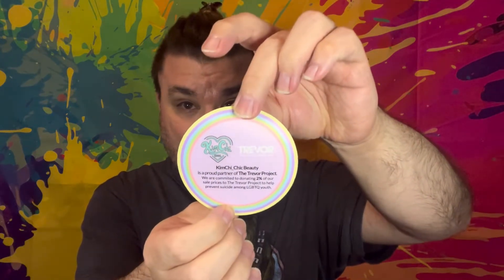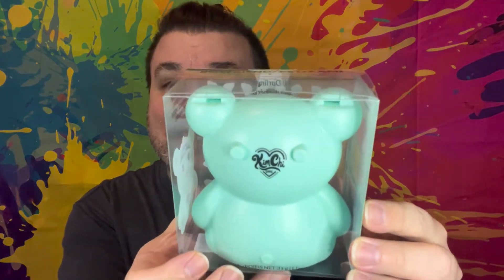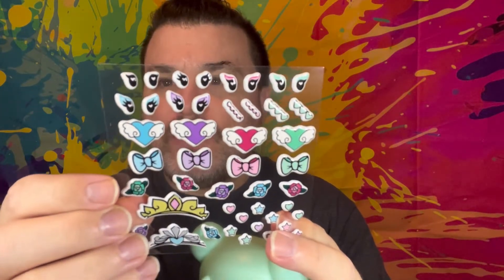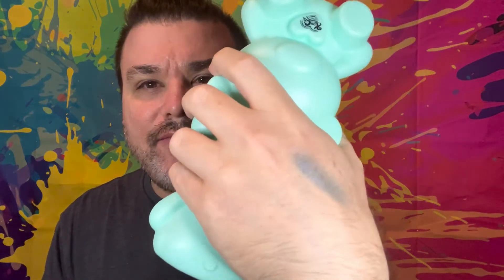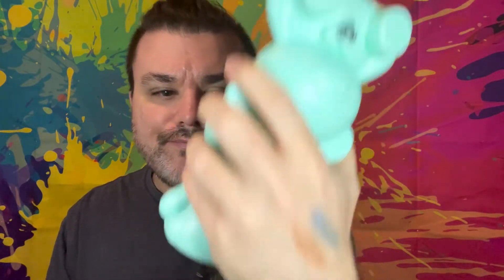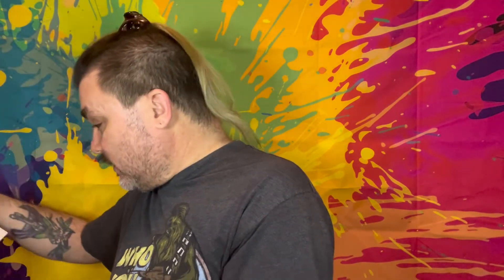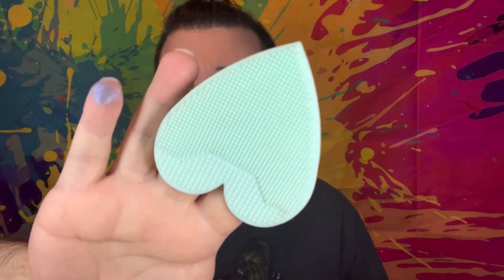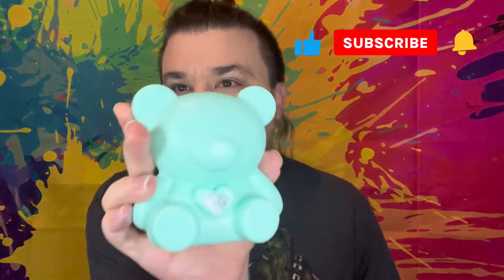KimChi Chic Beauty haul and Foundation try on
In this video I share the products I recently purchased through KimChi Chic Beauty.  I have also been on the search for the best foundation match, will this one be it?

My name is Jason and I really love to do unboxings/unbaggings.
teacherbyday36@jbrownlombardi
I also have a profile on intellinfluence
Jason Brown-Lombardi